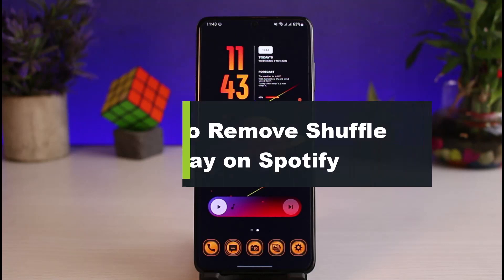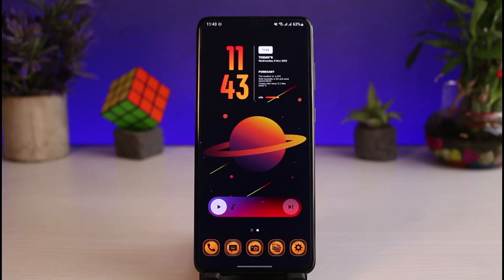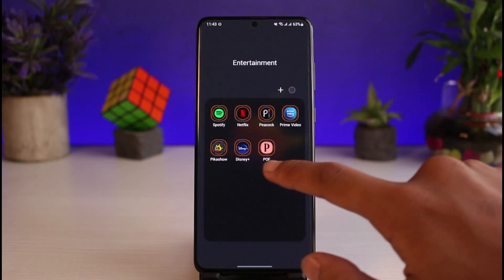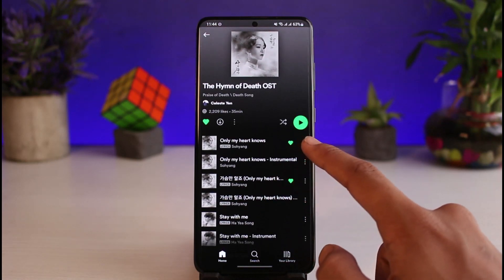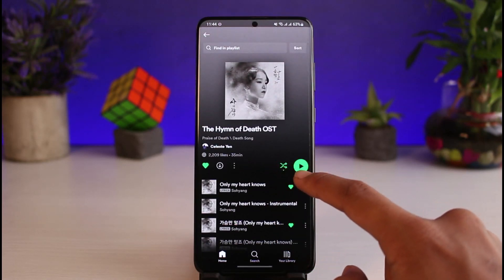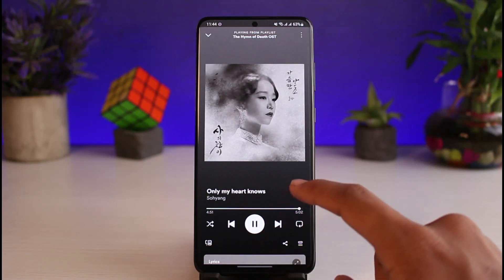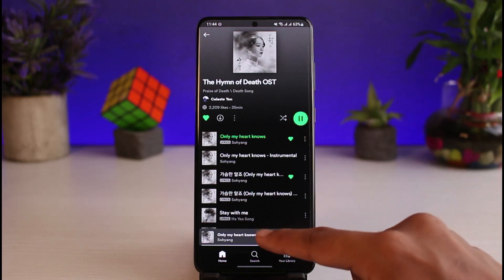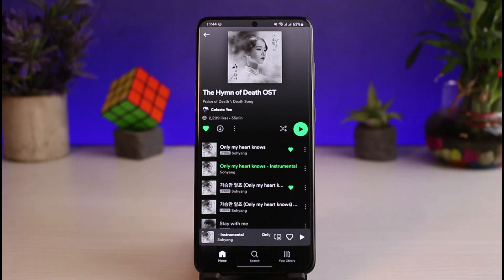How to Remove Shuffle Play on Spotify !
This video guides you in an easy step-by-step process to remove shuffle play on Spotify. So make sure to watch this video till the end.

Follow these simple steps:
1) Update the Spotify app to the latest version
2) Open Spotify and log in to your account
4) Turn off the loop icon next to the playlist to turn off the shuffle
5) This option is only available for premium users
6) This way, you can remove shuffle play on Spotify.

0:00 Introduction
0:23 Update Spotify App
0:52 How to Remove Shuffle Play on Spotify
1:58 Outro: Final Verdict